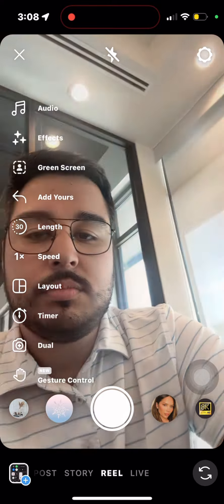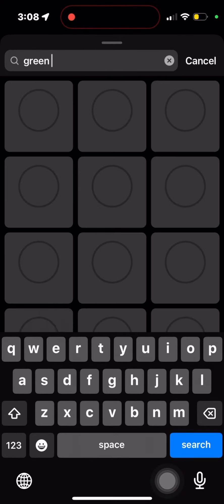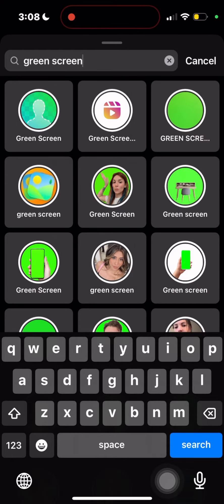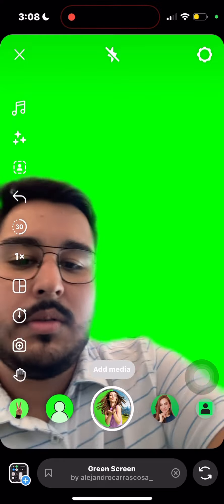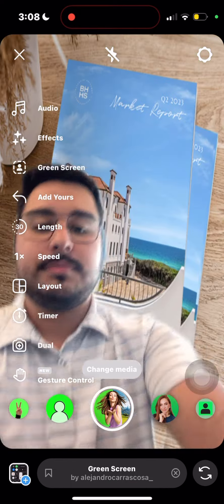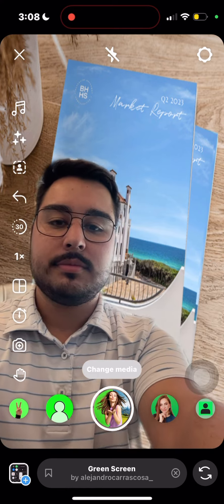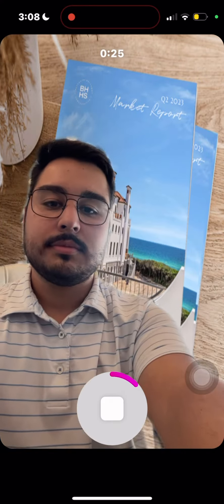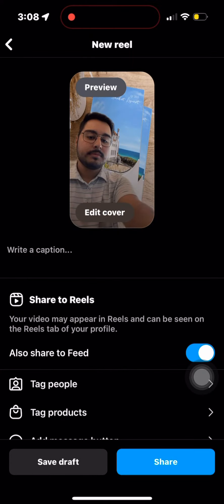Elevate your Instagram real estate video content with this green screen effect!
Are you ready to take your Instagram game to the next level, Berkshire Hathaway agents at Beach Properties of Florida? Get ready to transform your content creation with the mesmerizing power of green screen effects! 🚀

🏡 Engaging Content: Capture your audience's attention from the first scroll. Green screen effects allow you to transport your viewers to stunning locales, creating an instant connection and curiosity. No more mundane videos—your content will stand out!

🌆 Unique Perspectives: Showcase properties like never before. With green screen technology, you can insert yourself seamlessly into breathtaking scenes, offering potential buyers a virtual tour that feels real and immersive. It's all about giving them a taste of the lifestyle a property can offer.

📊 Market Reports: Make data exciting! Enliven market reports by presenting them against dynamic backgrounds. Whether you're discussing trends or forecasting, your insights will be delivered with a visual punch that keeps your audience engaged and informed.

🏰 Property Tours: Walk your clients through properties as if you're right there with them. Utilize the green screen to provide a personal touch, guiding them through each room and highlighting the features that make each property a unique gem.

📰 Real Estate Article Summaries: Summarize complex articles with ease. Use green screen effects to visually enhance your explanations, ensuring your audience grasps key takeaways effortlessly.

This isn't just about videos—it's about creating an experience. Elevate your real estate presence on Instagram by harnessing the creative potential of green screen technology. Your listings will sparkle, your insights will resonate, and your personal brand will shine brighter than ever.

Get ready to captivate, inform, and impress. It's time to make waves in the world of real estate content. Don't miss this exclusive opportunity to master the art of green screen magic! 🔥📲